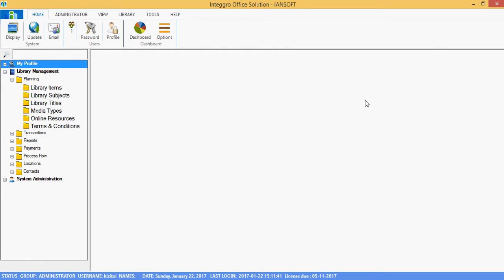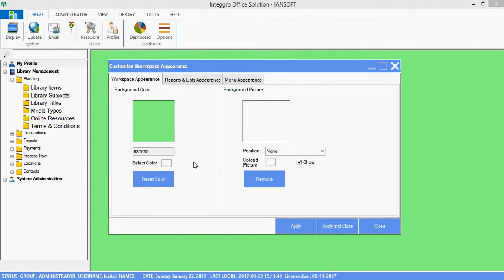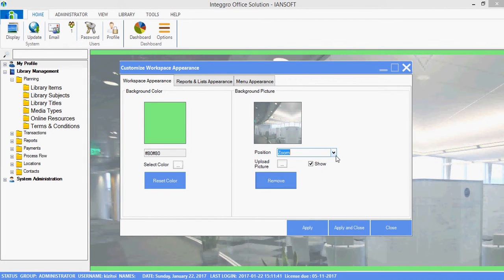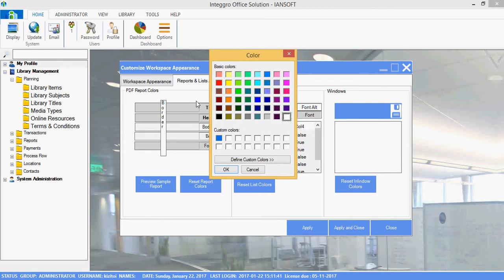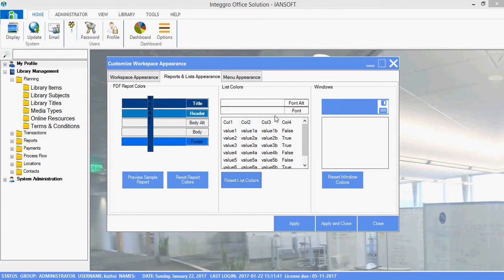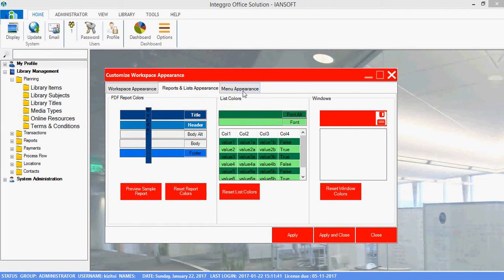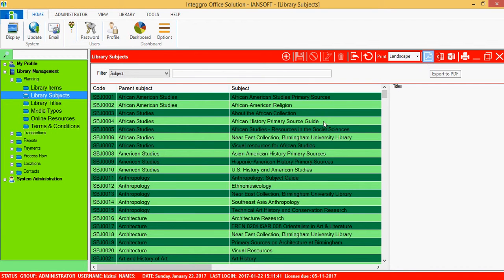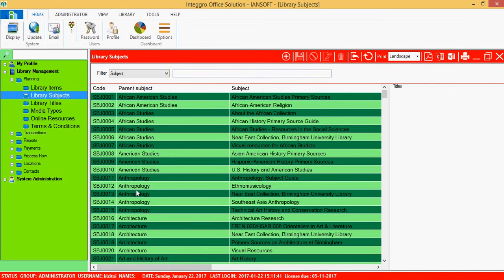How to change your work-space look and feel.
Integgro Software Solution is designed for Small and Medium Enterprises, a business automation solution that is a multi-user application. Integgro can be installed on a computer network in the office environment.

Enjoy the flexibility in sharing information across your network with your colleagues, across departments and work centers. Integrate with your existing Microsoft SQL database and the system will create its own database tables for storing your company data. Integgro gives you a wide range of modules to work with and can integrate well with your existing ERP solutions.